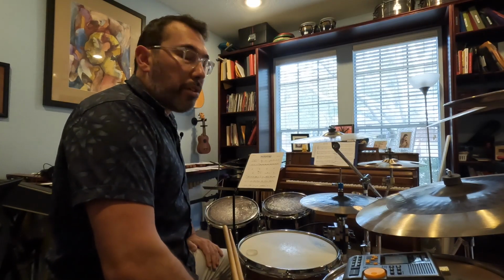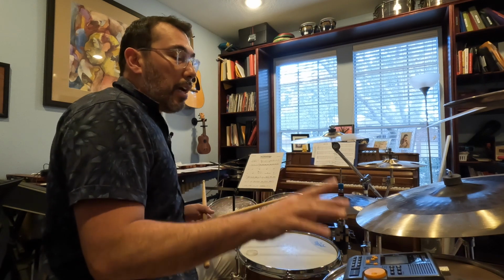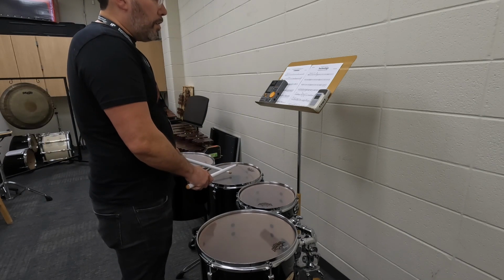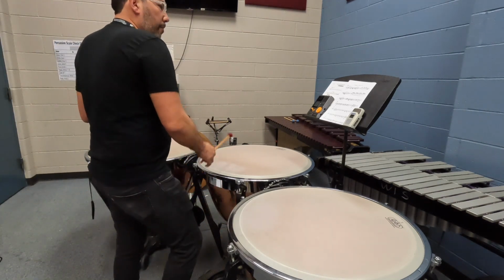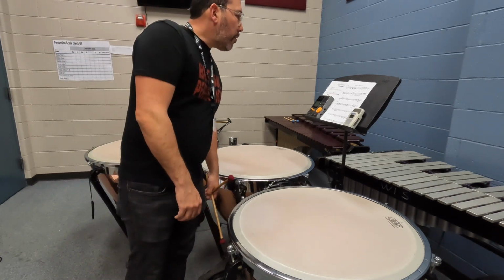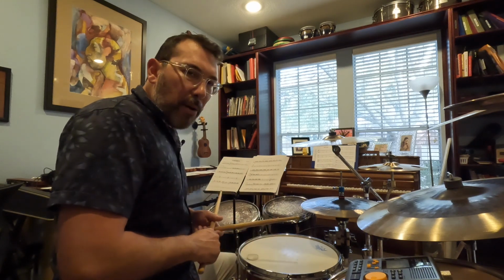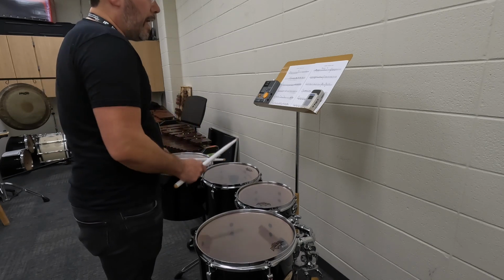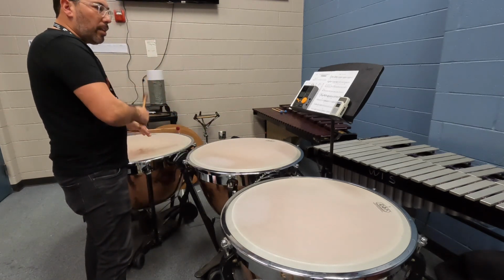Technology and Stormbreak (by Jim Casella) Solo Sections Snare, Toms, Timpani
Don’t practice without your music!

0:00-Intro
0:36-“TECHNOLOGY” solo section example

1:24-“Technology” Snare Solo Tutorial
13:00-“Technology” Snare Solo Runs

14:26-“Technology” Tom Solo Tutorial
26:33-“Technology” Tom Solo Runs

27:47-“Technology” Timpani Solo Tutorial
41:41-“Technology” Timpani Solo Runs

43:07-“STORMBREAK” solo section example

43:35-“Stormbreak” Snare Solo
56:17-“Stormbreak” Snare Solo Runs

57:06-“Stormbreak” Tom Solo Tutorial
1:02:39-“Stormbreak” Tom Solo Runs

1:03:15-“Stormbreak” Timpani Solo Tutorial
1:13:12-“Stormbreak” Timpani Solo Runs

Snare Drum
● Chop 13: thirteen essential match grip muscles
● Snare Technique & Fundamentals: beginner drumline training
● Rudiments, Level 1: thirteen essential beginner snare rudiments
● Rudiments, Level 2: intermediate rudiments & simple grids
Mallets
● Keyboard, Level 1: ten fundamental beginner patterns in all keys
● Keyboard, Level 2: intermediate keyboard for 2-mallet and 4-mallet skills
Reading
● Check patterns: beginner rhythmic vocabulary

Aya portal also includes “The Handbook” and the following:

GENERAL

4-mallet grip and traditional grip set up
Timpani fundamentals

LITERATURE

 - Singles
- Triplet Rolls
- Timing
- Accent Shift
- and more!